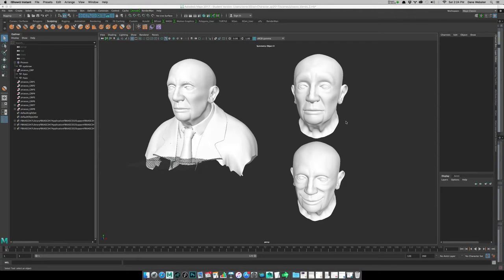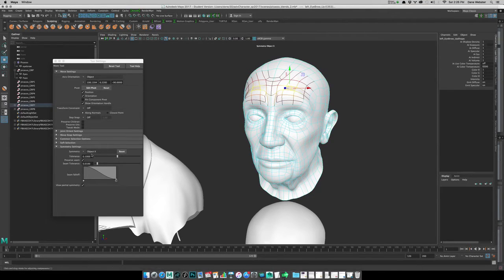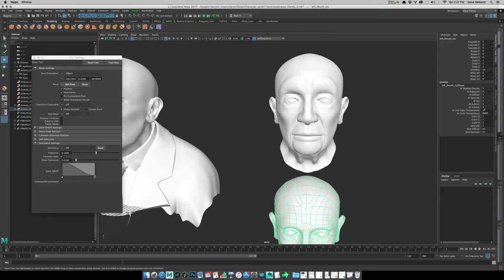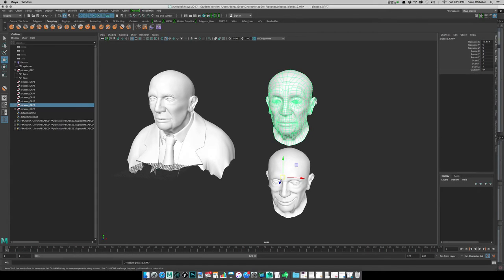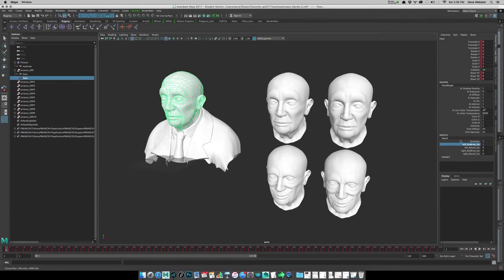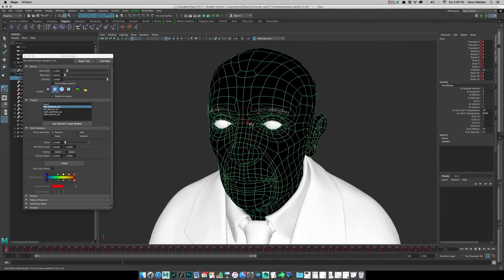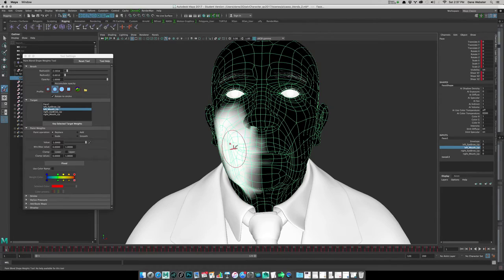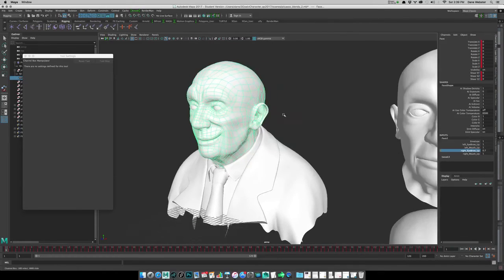BlendShapes in Maya 2017 - Symmetry Approach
In response to a students question about creating blend shapes that are modeled/sculpted using symmetry.